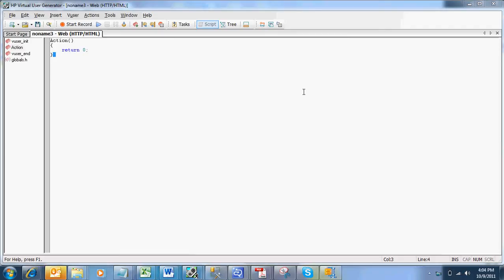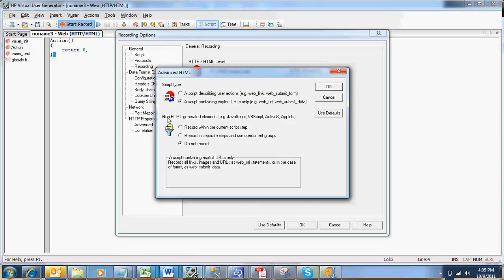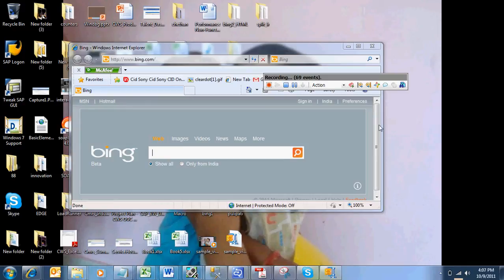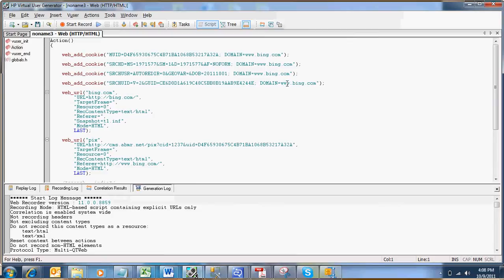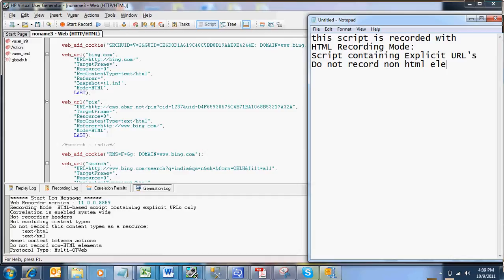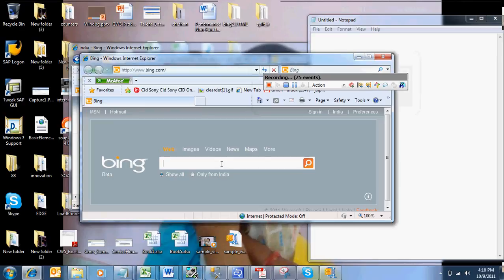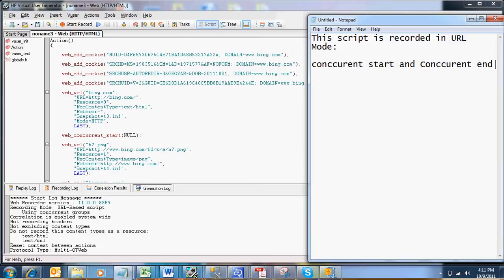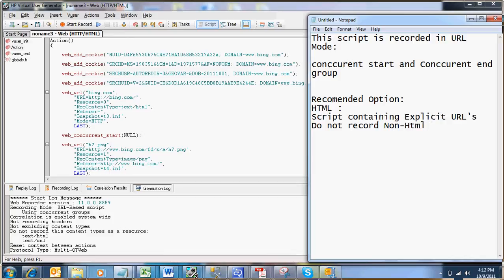Loadrunner Training - LoadRunner-Recording-options - iloveloadrunner.com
is a knowledge base portal for Load runner and
performance testing. Loadrunner is one of the industry standard
performance testing tool which supports more than 40 protocols. We at
keylabs ( keylabstraining.com) are providing Loadrunner online
training which covers Performance testing concepts, Loadrunner Vugen